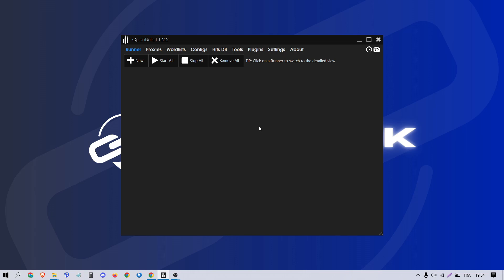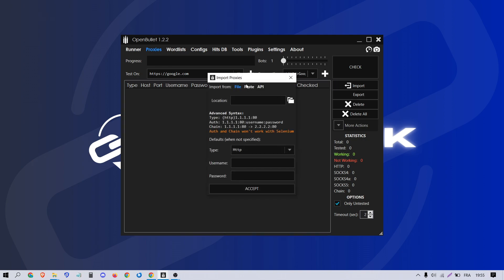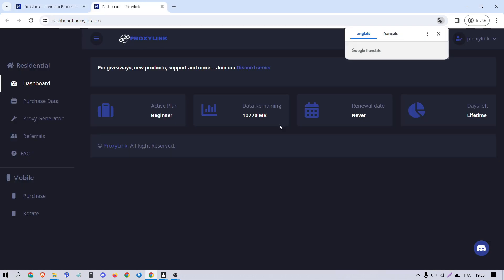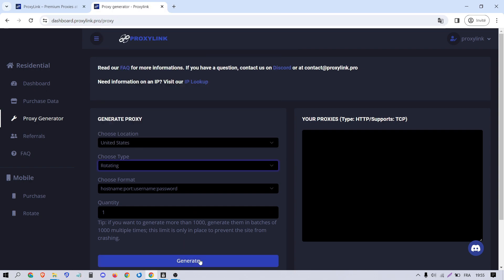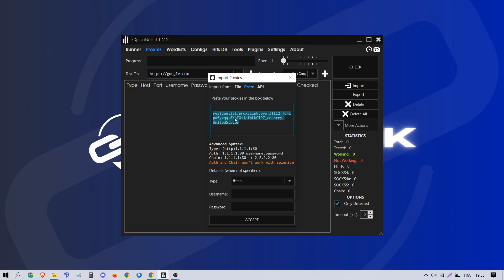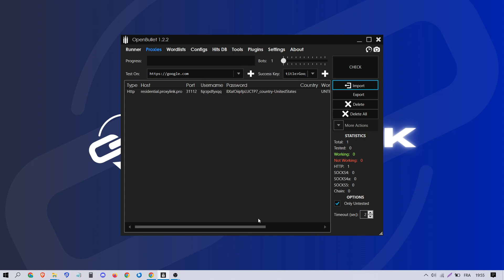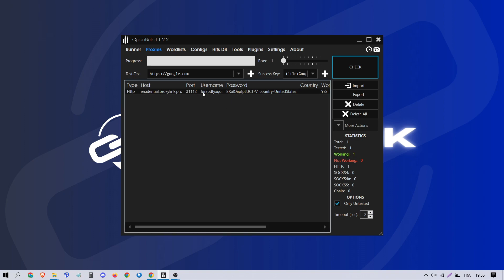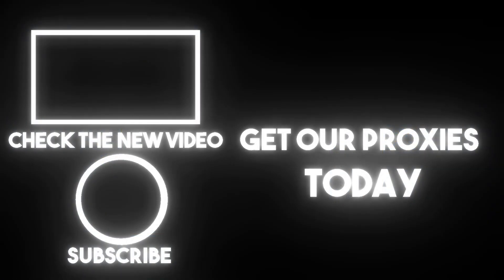👉 NEW 2024 OpenBullet Proxy Tutorial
Unleash the full potential of OpenBullet with our ultra-easy proxy guide! Learn how to effortlessly set up and integrate proxies into OpenBullet configurations to maximize performance and unlock new possibilities.

🛠️ Useful Resources:
📌 Telegram (Free Drops & Exclusive Content)

🤔 Got Questions?
Drop your queries in the comments section, and our team will be happy to assist you!

🔒 Enhance your OpenBullet experience with ProxyLink - Where Simplicity Meets Power. 🔒